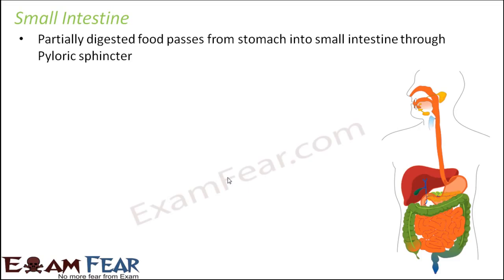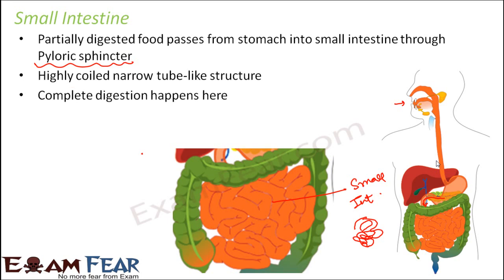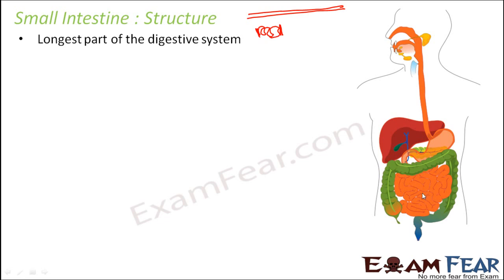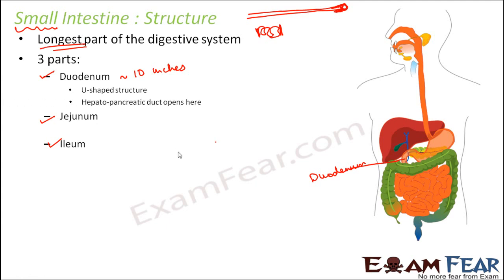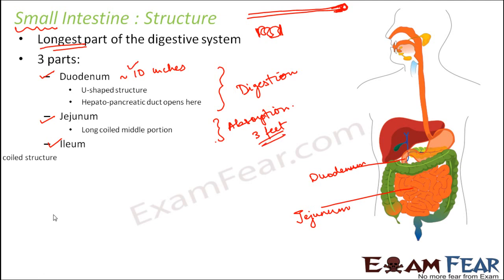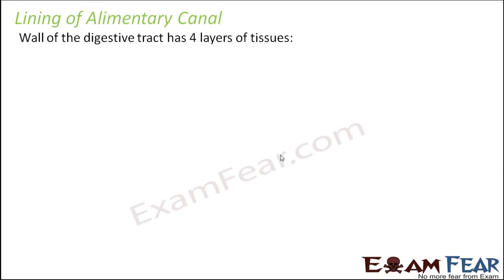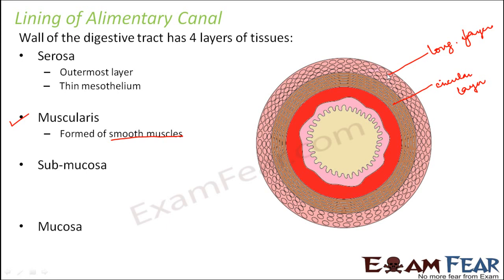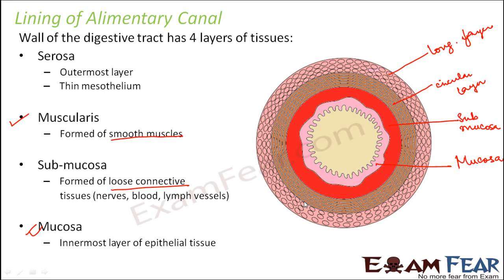Biology Chapter 16 Digestion & Absorption part 13 Small intestine, structure & lining CBSE class 11